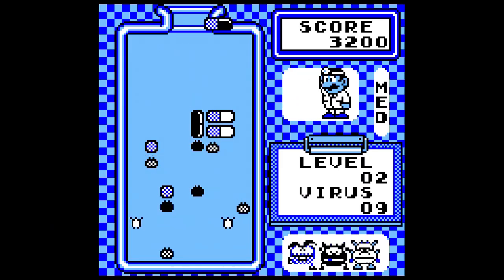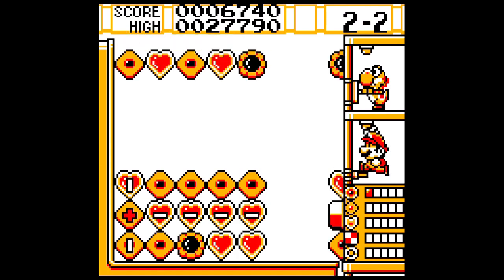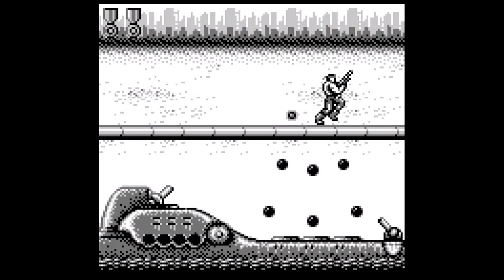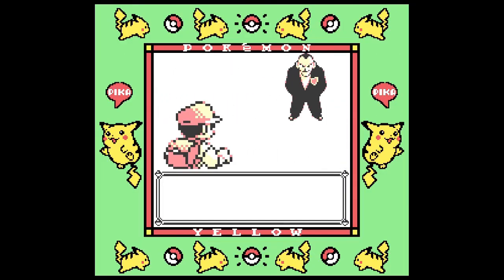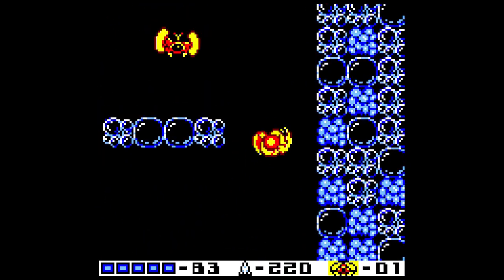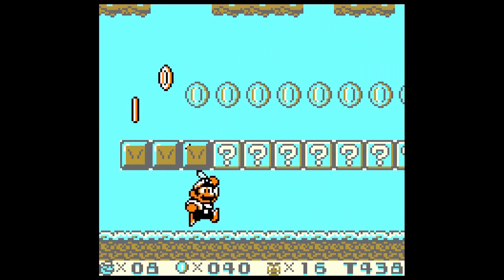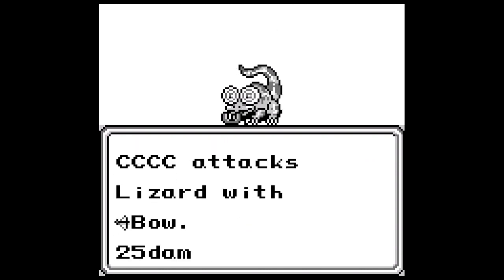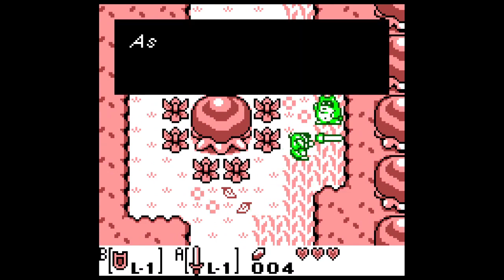Best games on the Game Boy | Top 5s and 10s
There are a ton of great games on the Game Boy. Nintendo kind of overlooked the Game Boy’s library for a long time.